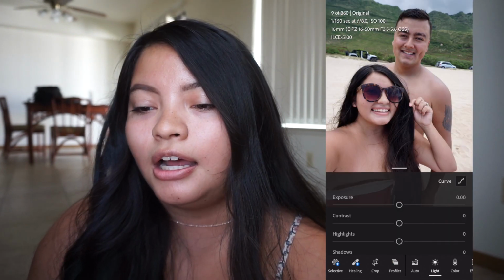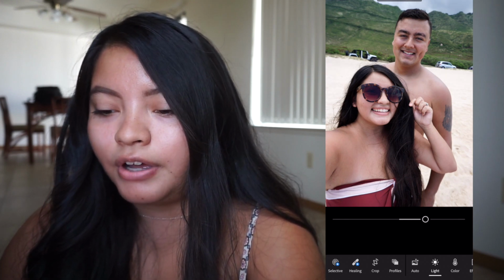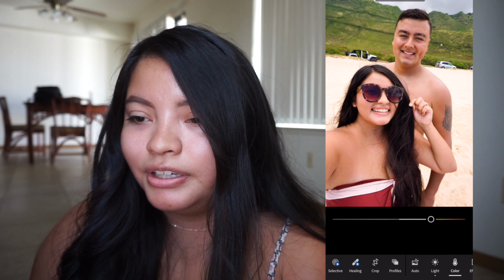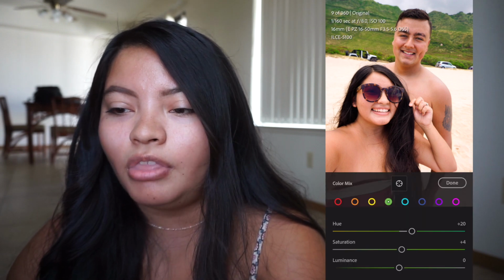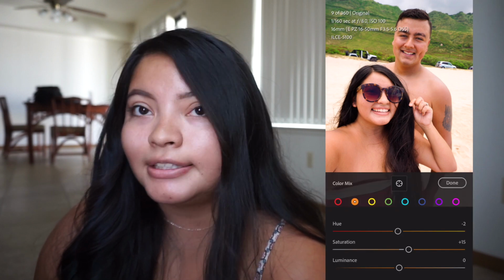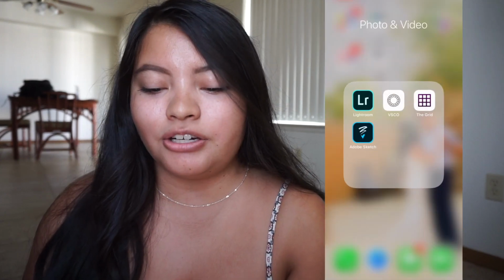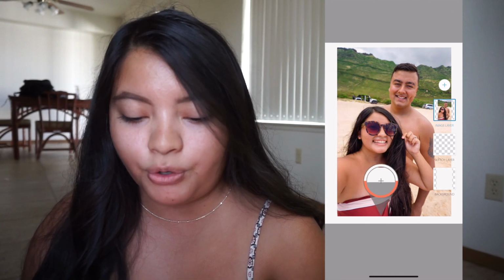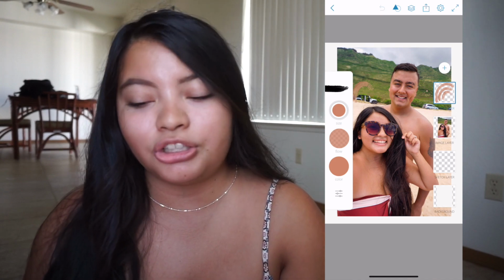HOW I EDIT MY INSTAGRAM PHOTOS (peachy feed) | LIGHTROOM CC MOBILE & ADOBE SKETCH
HOW I EDIT MY INSTAGRAM PHOTOS (peachy feed) | LIGHTROOM & ADOBE SKETCH

(so sorry about the background noise, that’s what happens when you live next to a military base and an airport)

Today’s video I show how I edit my Instagram photos! How I get a bright and peachy feed! I also show how to add doodles with paint strokes! I hope you all enjoy!